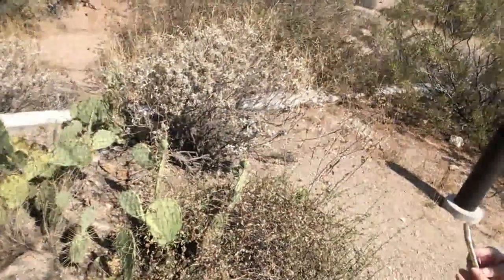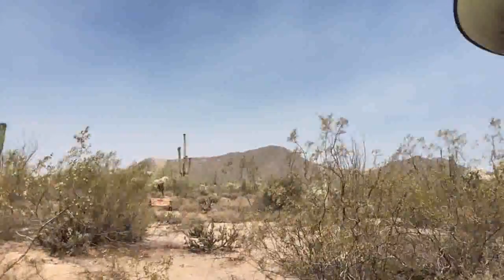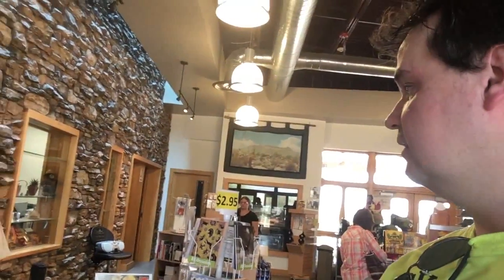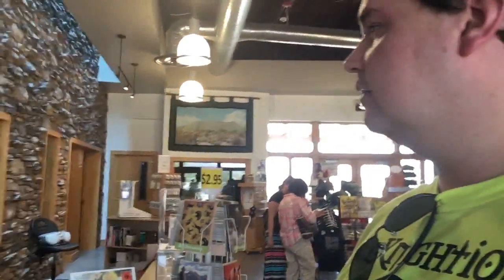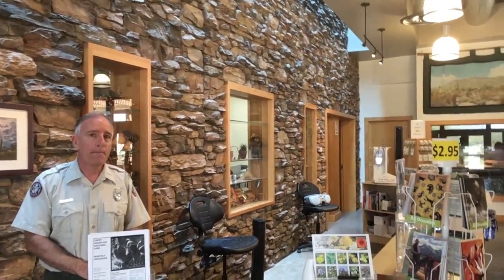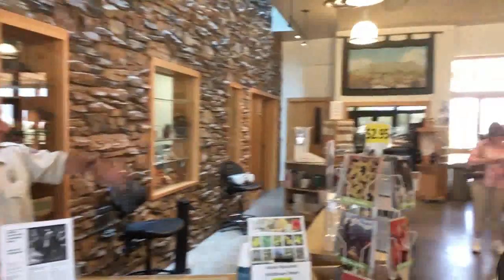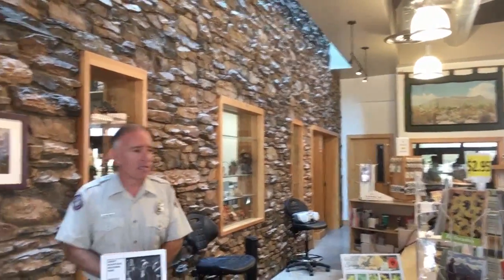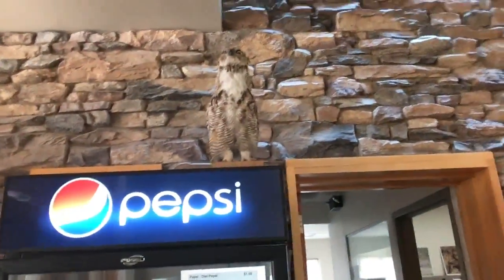The Sonoran Desert: Usery Mountains Park